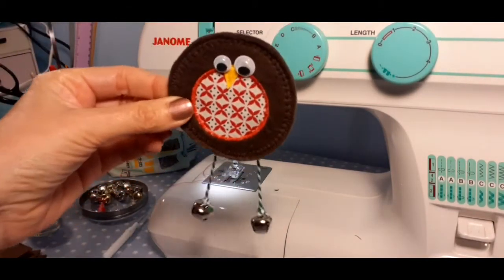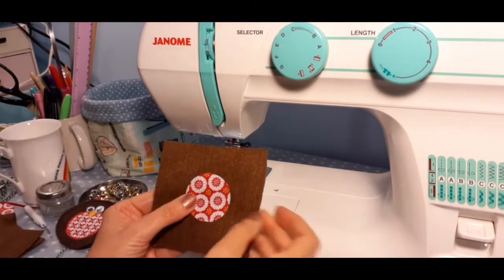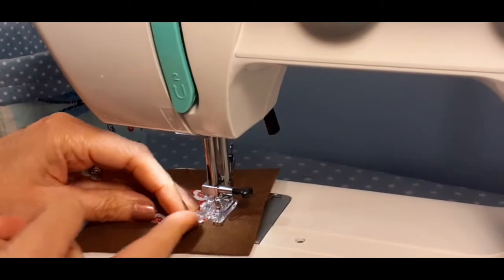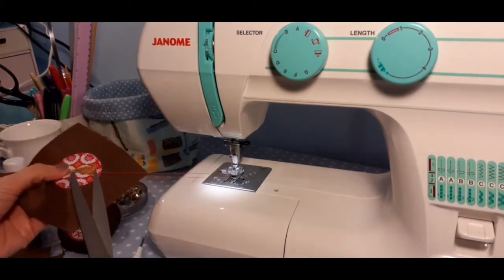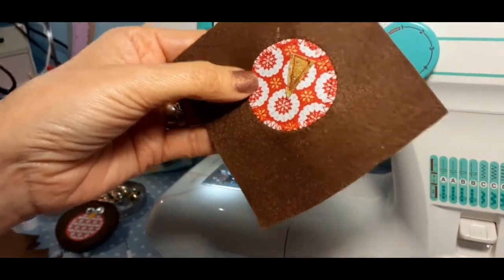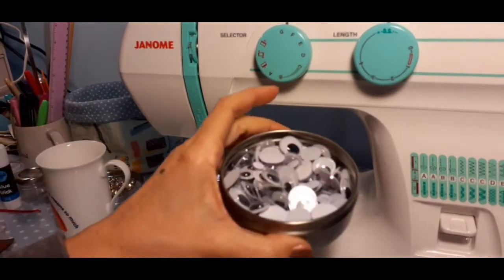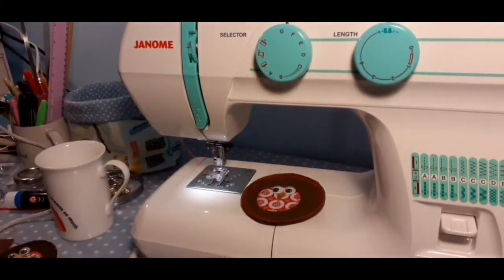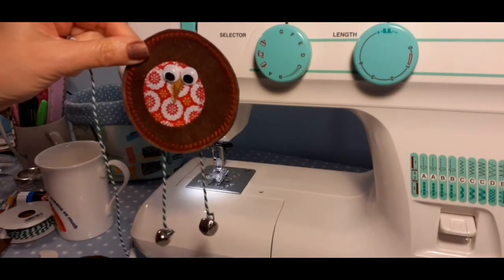Rocking Robin Bunting Young Quilters